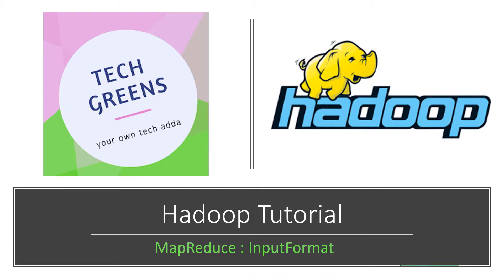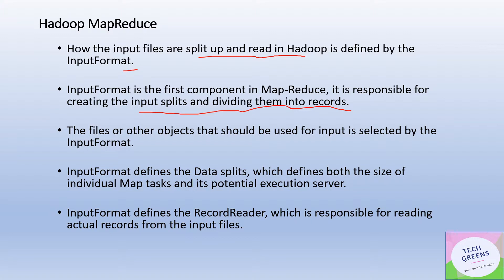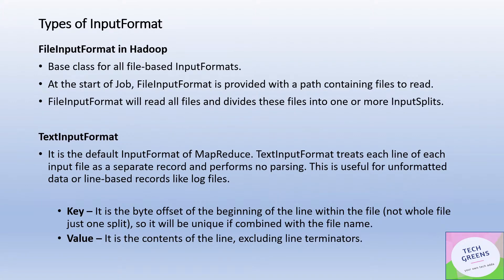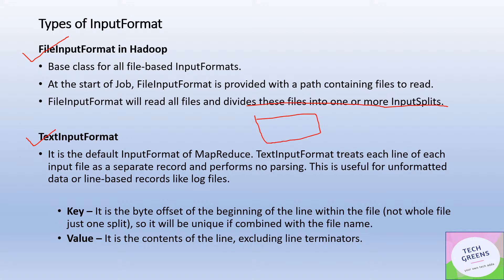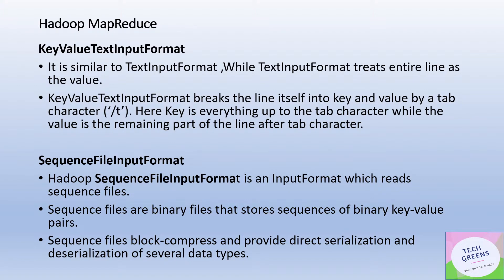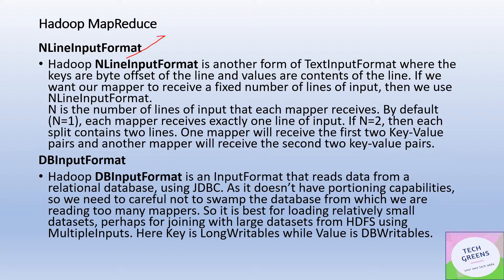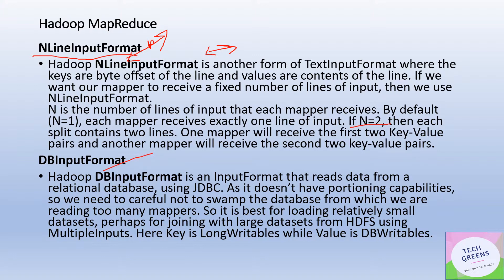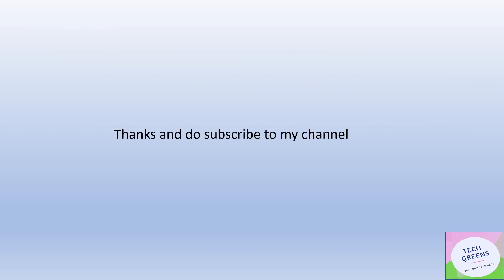Hadoop Tutorial | Input Format | Interview Question